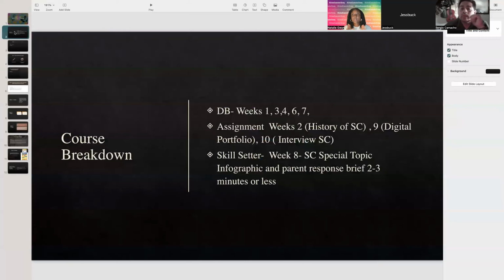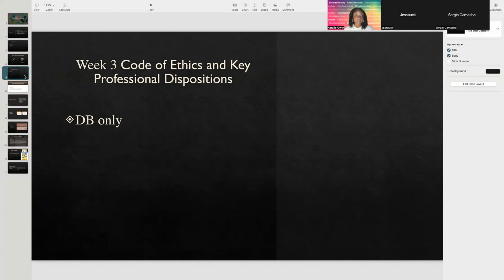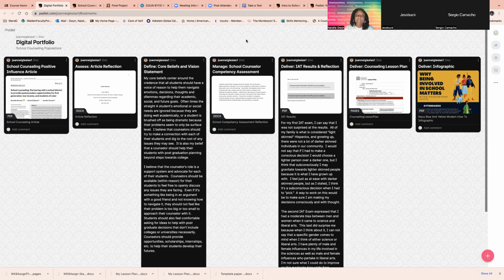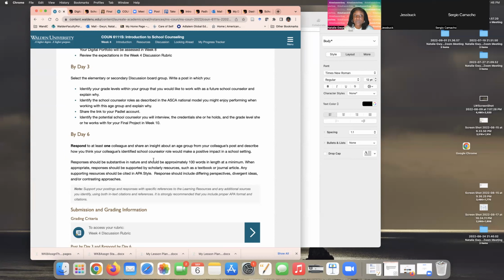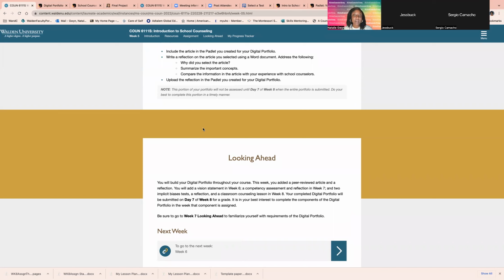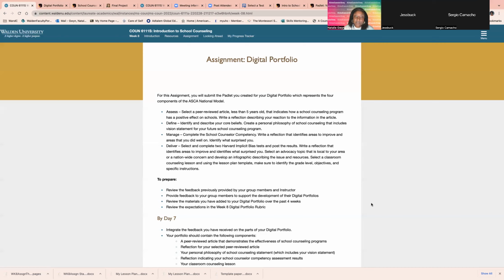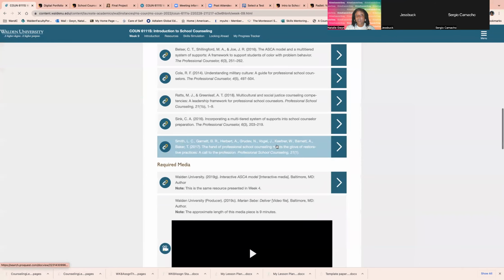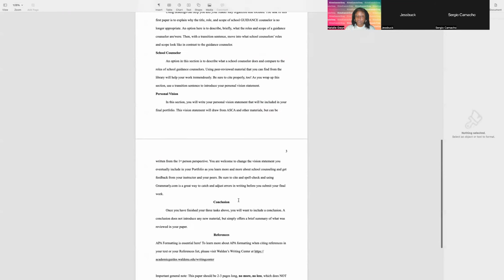Virtual Office Hours- Dr. Gwyn